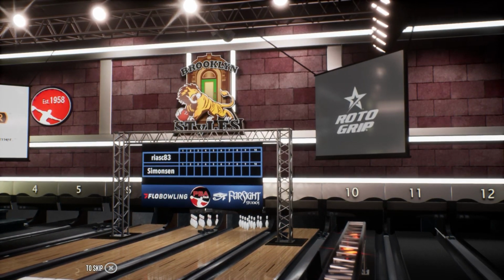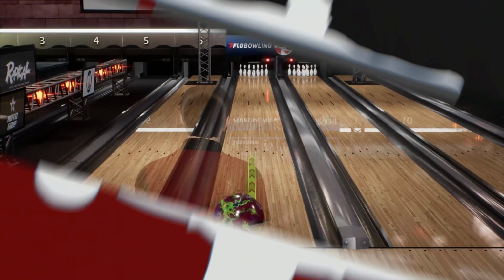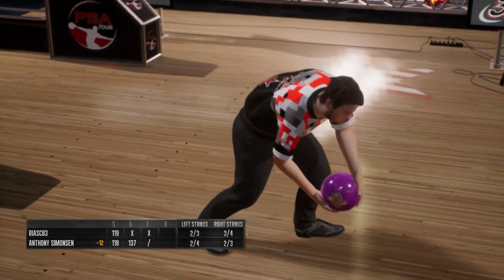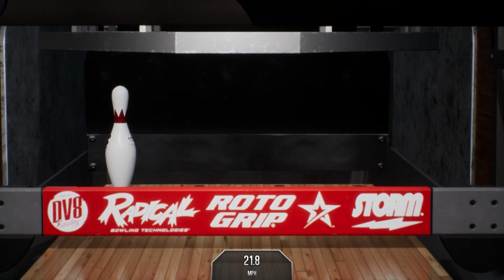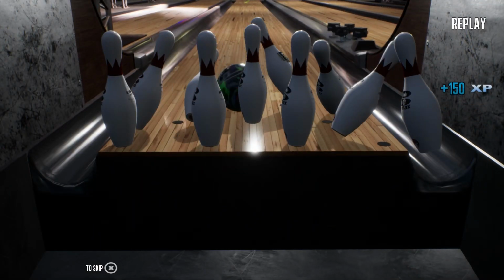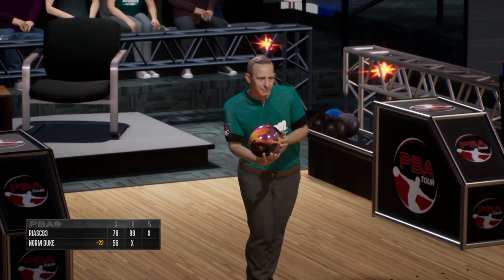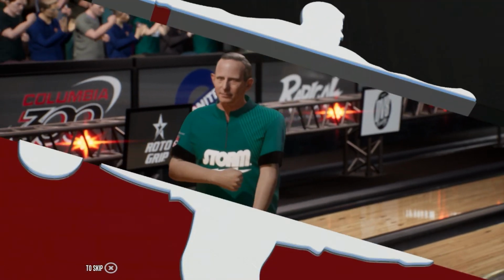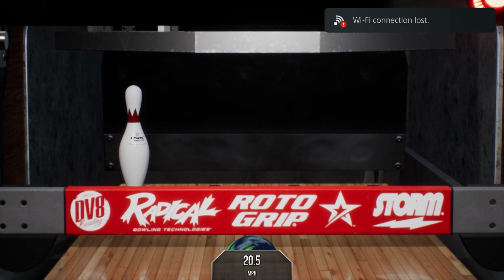Cruel ending in the 10th..